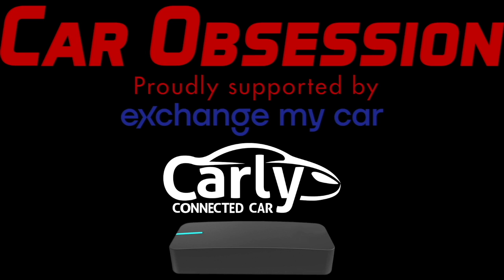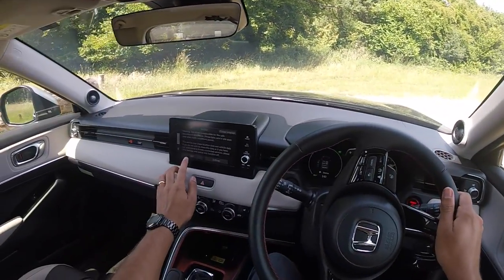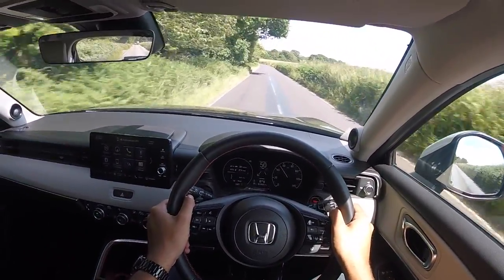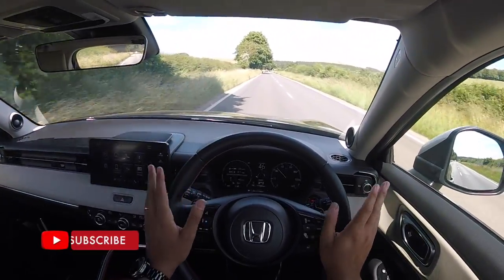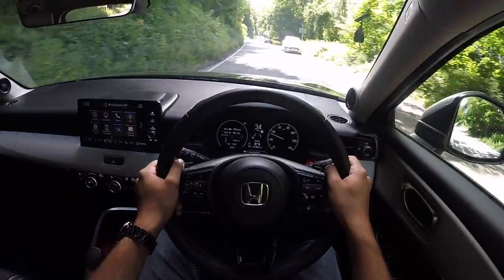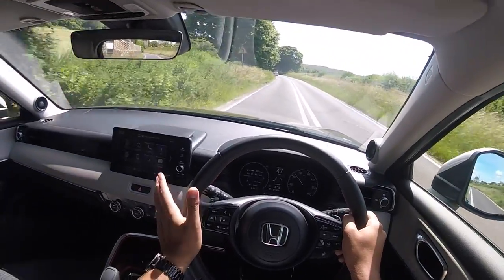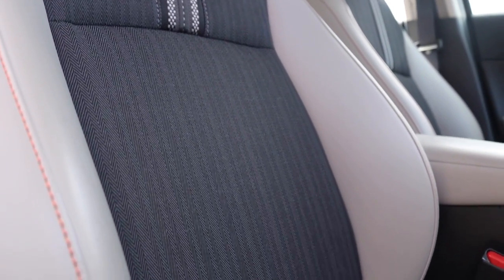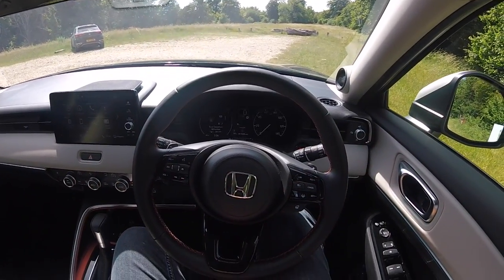2022 Honda HR-V Hybrid POV Review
2022 Honda HR-V Hybrid POV Review

Hello guys, welcome back to Car Obsession, and welcome to another walkaround. This time it's all about the new 2022 Honda HR-V Hybrid. Its the first HR-V to join Honda's eHEV lineup and has a starting price of £29,410, but the car featured in this video is the range-topping Advance Style, which has many bells and whistles, and is priced from £34,850.

It's powered by a 1.5 litre petrol engine which is aided by an electric motor. It offers 131hp along with 252Nm. Power is fed to the front wheels via an eCVT and can get to 62mph in 10.6 seconds before maxing out at a top speed of 105mph. It offers up to 52.3mpg on a combined run and emits 122g'km of CO2.

On the Advance Style of the 2022 Honda HR-V Hybrid you do get a fair bit as standard; body coloured grille, 18" alloys, 9" Honda Connect system with Bluetooth, DAB radio, smartphone connectivity and navigation, dual zone climate control, heated front seats, heated steering wheel, reversing camera, front and rear parking sensors, wireless phone charging pad, plus more.

There will be a full review coming, so be sure to look out for that!

Chapters:
0:00 Pre-Video Hook
0:03 Channel Intro
0:32 Video Intro
1:20 Boot Space
1:49 Engine Chat
3:46 On To The Road and iMMD explained
7:00 eCVT
8:30 Comfort/Ease of drive
9:28 Refinement
10:59 General driving impressions
15:04 Ergonomics/Interior Features
18:28 Interior Styling/Design
20:23 Air Diffusion/Features and Conclusion

Looking to sell or part exchange your car the smart way? to get the best price for your car